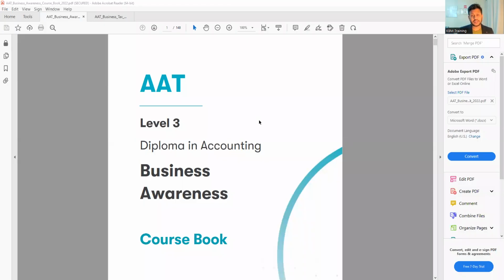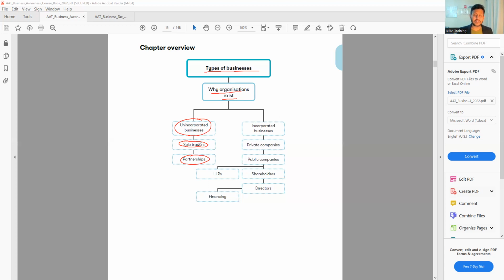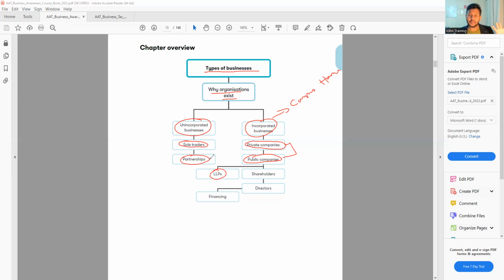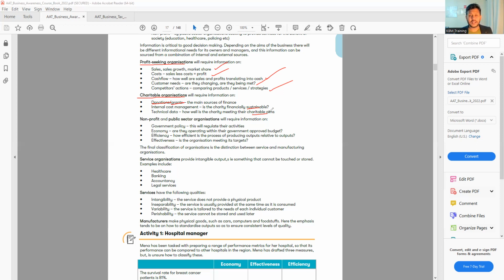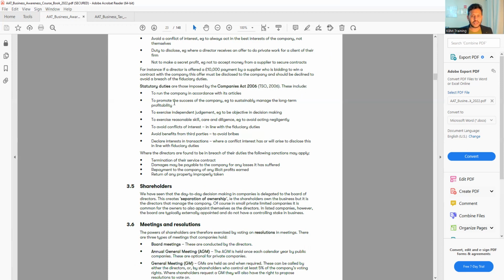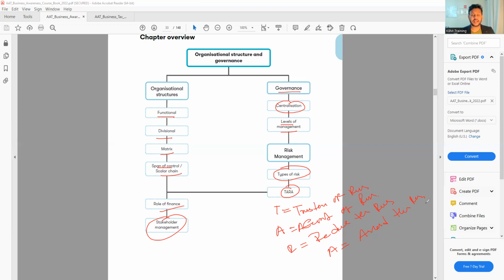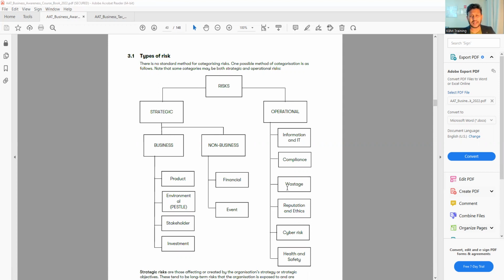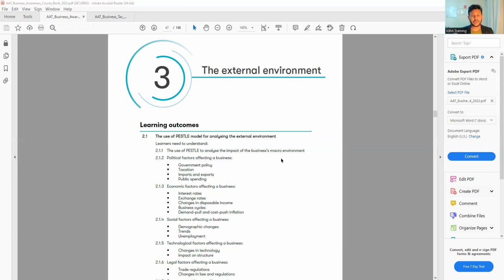Business Awareness: Types of Business and Organisational structure : Lesson -1